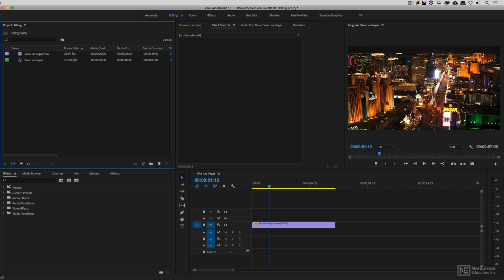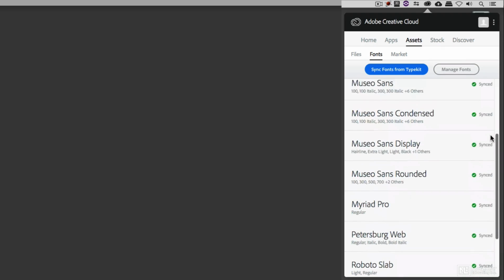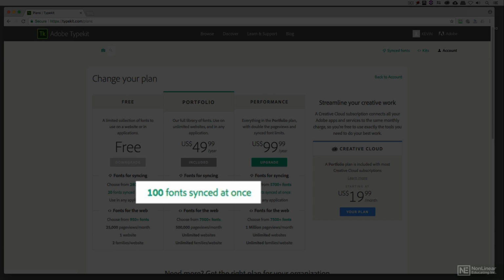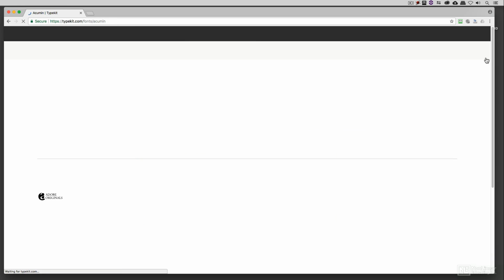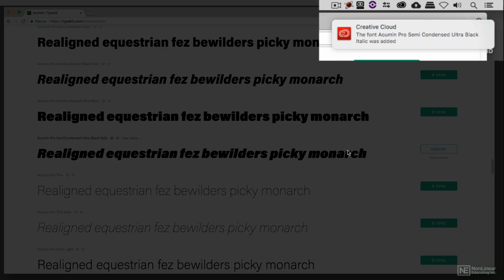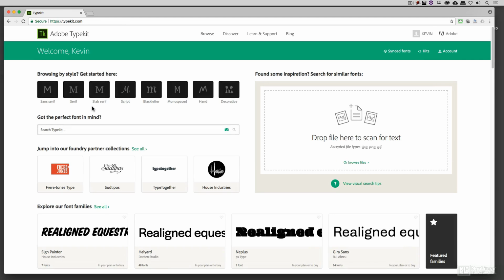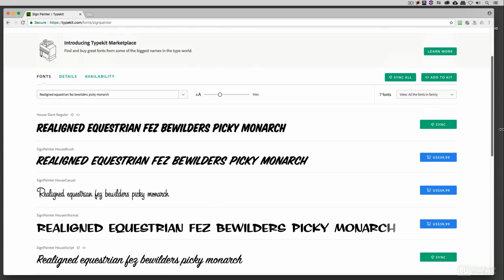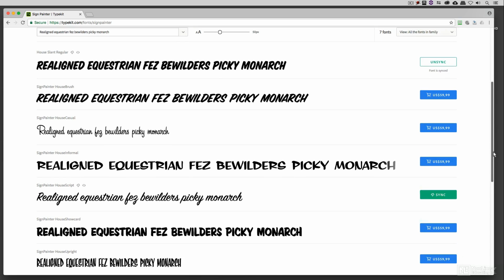Premiere Pro CC 104: Titling Graphics - 3. Working with Typekit fonts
Premiere Pro CC 104: Titling & Graphics by Kevin P McAuliffe
Video 3 of 18 for Premiere Pro CC 104: Titling & Graphics

Titling is a big part of any video project. In this course, expert video editor Kevin P McAuliffe covers everything you need to know to create, customize and modify text in Adobe Premiere CC!

The course starts out with a comparison between previous versions of Premiere and the new Premiere CC where you learn why the new version is better when it comes to titling. Next, Kevin covers how to work with the Typekit fonts included with your Adobe Creative Cloud subscription, and how to start adding text to your project. He also reveals how to greatly improve your workflow with the new (and very useful) graphics panel.

From there, Kevin shows you how to stylize your text using the fill, stroke, and shadow features, and he takes things to the next level by showing how you can add custom gradients to give your titles a whole new look. He also demystifies a concept that drives fear into the hearts of many editors: the difference between tracking, kearning and leading. Continuing with the course, you also learn other essential concepts such as Baseline Shift, Anchor Points, the difference between Text Justification and alignment, lower thirds, creating credit rolls and motion graphics templates, and a lot more! Of course, youll also learn plenty of key commands guaranteed to speed up your workflow...

So don't wait! Join Premiere expert Kevin Kevin P McAuliffe in this course, and learn all about creating titles in Adobe Premiere Pro CC!